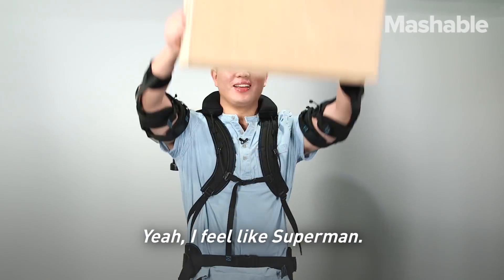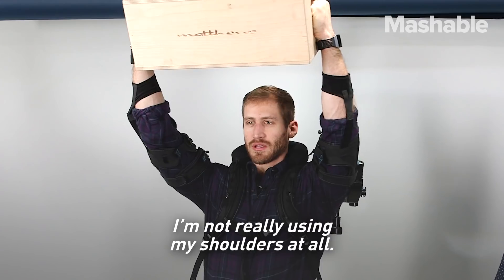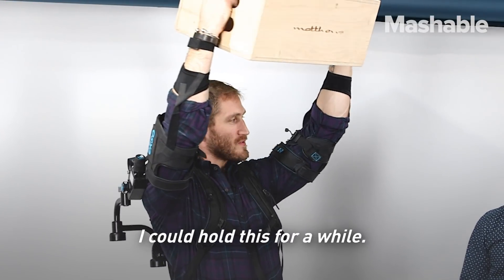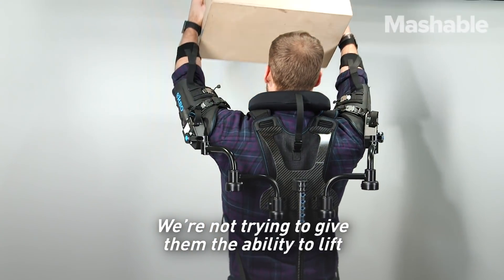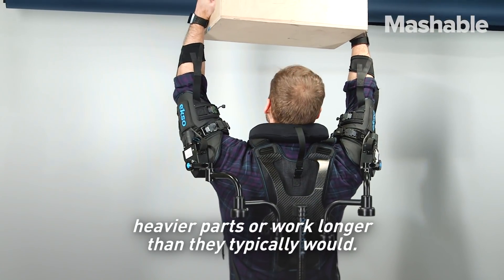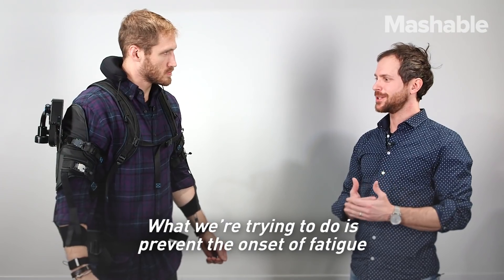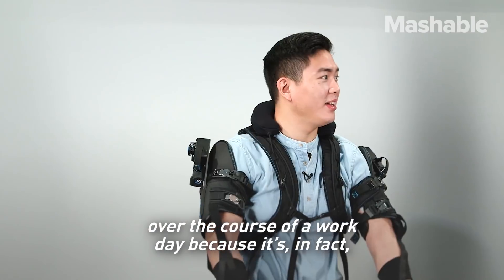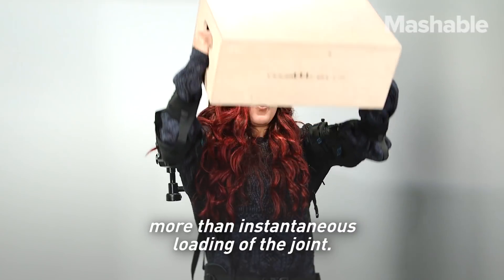We Tried on the Exoskeleton Ford’s Using to Prevent Worker Injury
Ford has partnered with Ekso Bionics to provide mechanical suits for line workers to augment their endurance and prevent injury caused by fatigue.